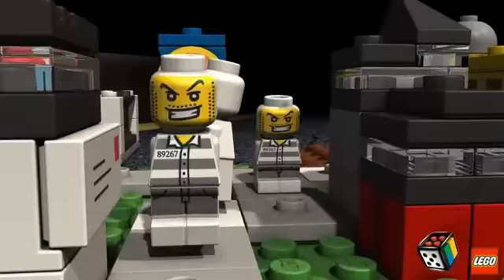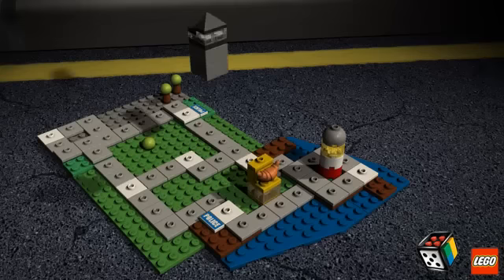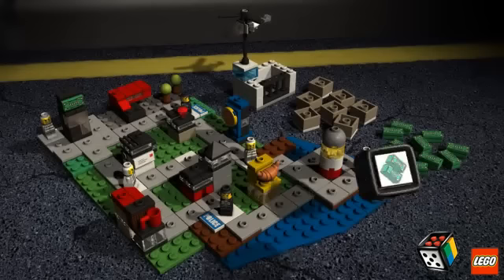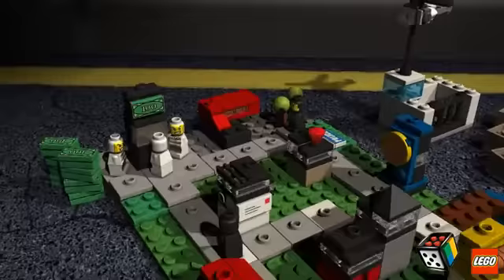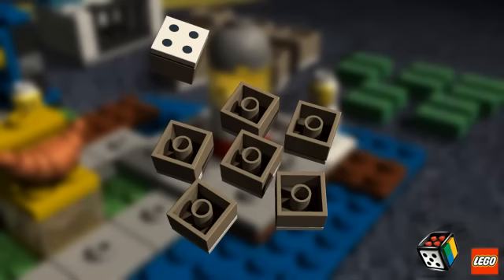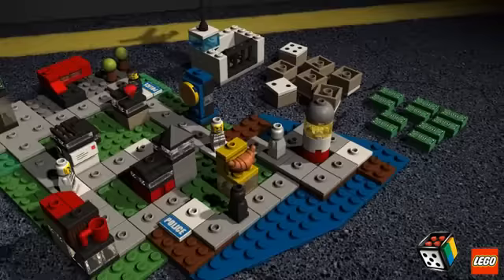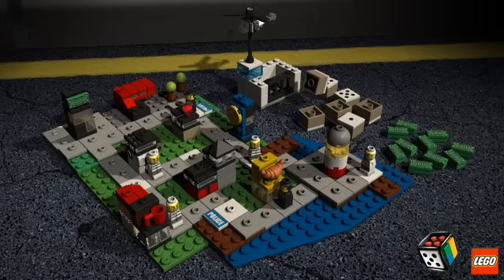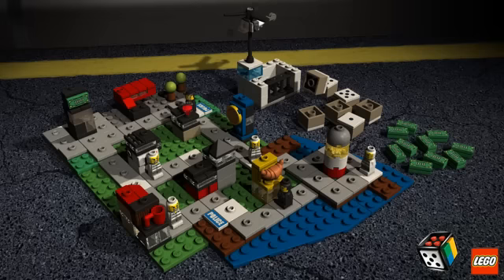How to Play: LEGO City Alarm (LEGO Games)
The chase is on in the streets of LEGO® City! Can the thieves get the money without setting off the alarm, or will the police catch up with them and put them all in jail? Everyone must think ahead if they want to win! City Alarm is an exciting chase game for 2--4 players.